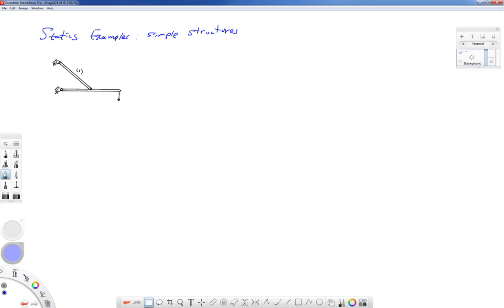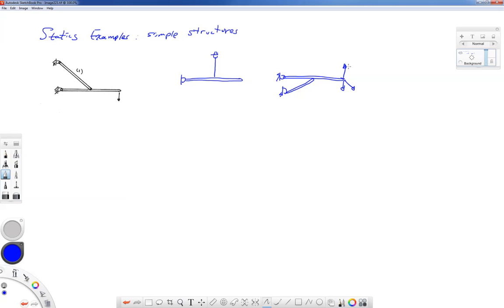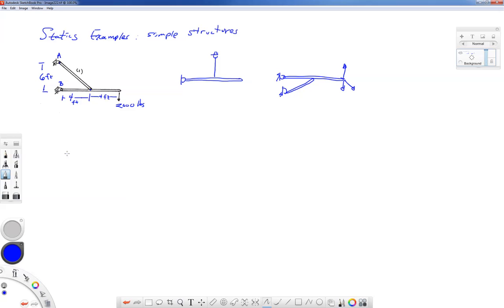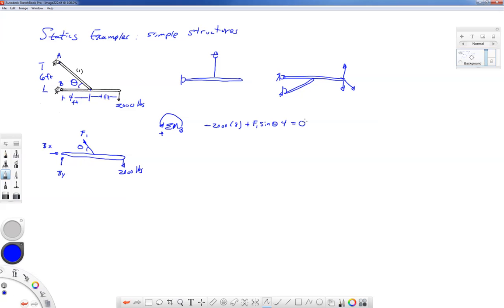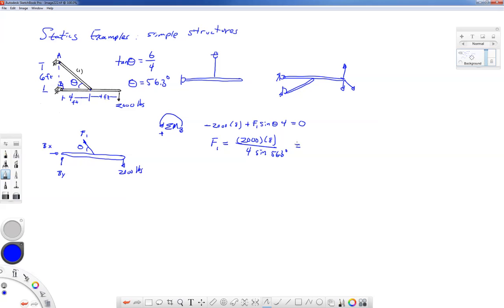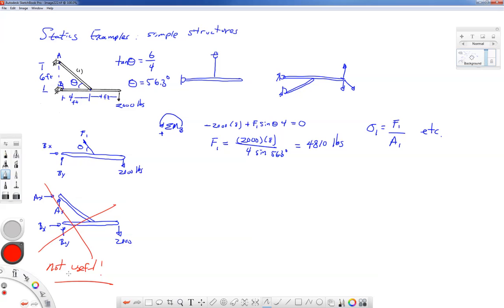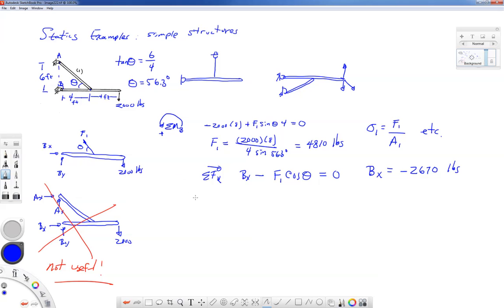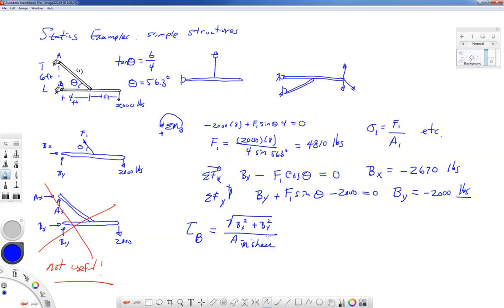Statics Example: Bar with strut (one 2-force member)